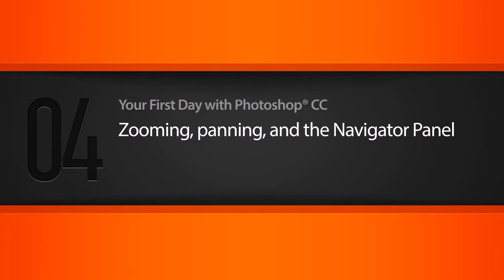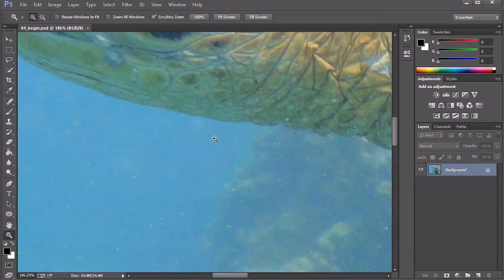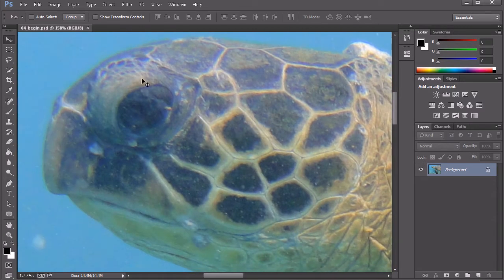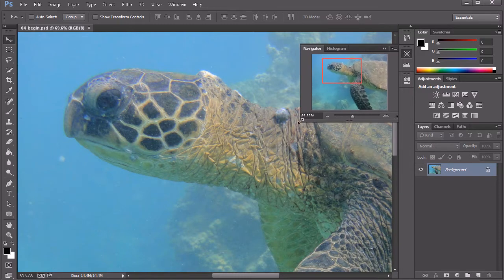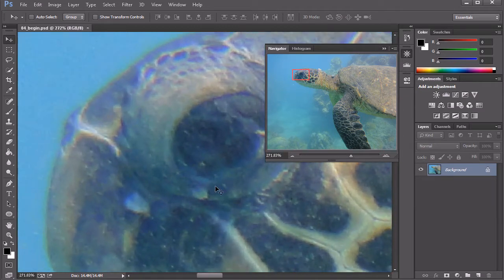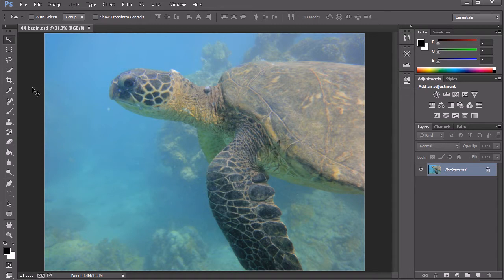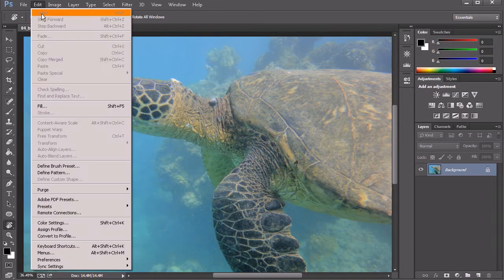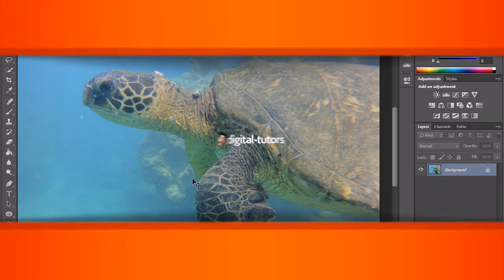4 Zooming, panning, and the Navigator Panel